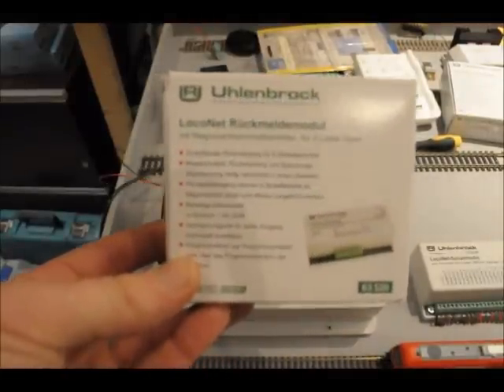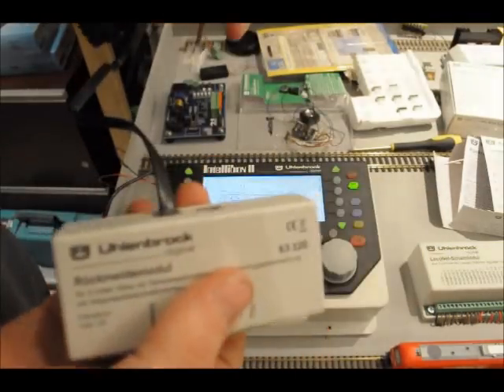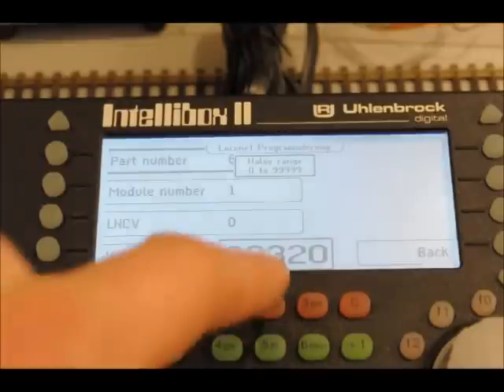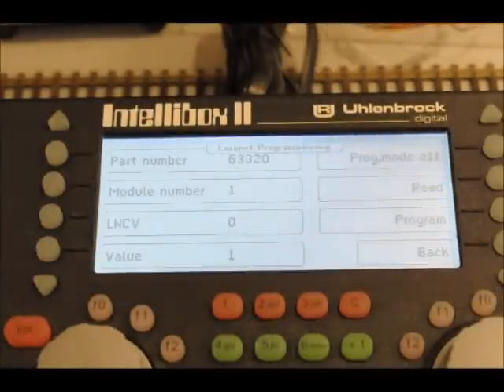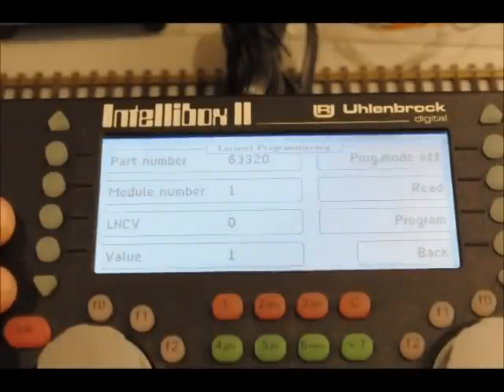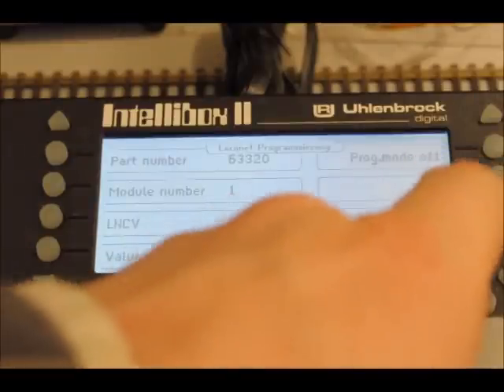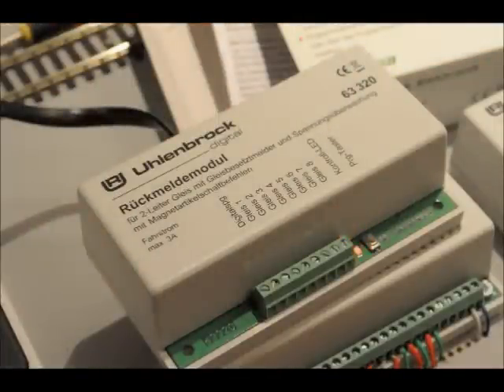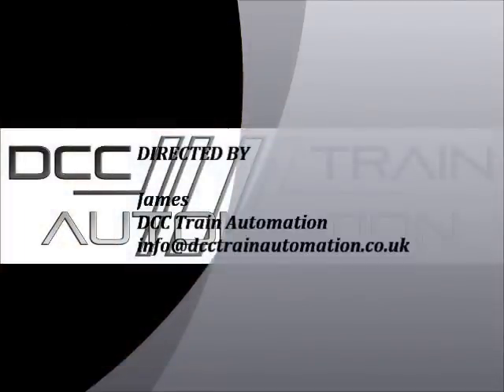Uhlenbrock Feedback module 63320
Uhlenbrock DCC Feedback module